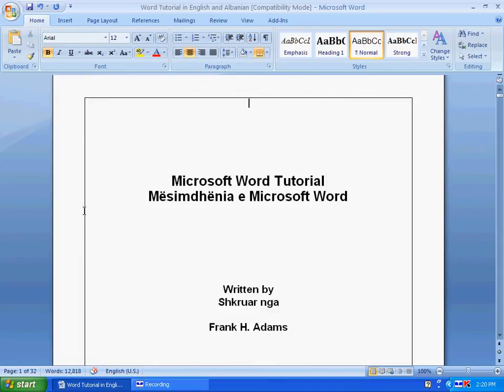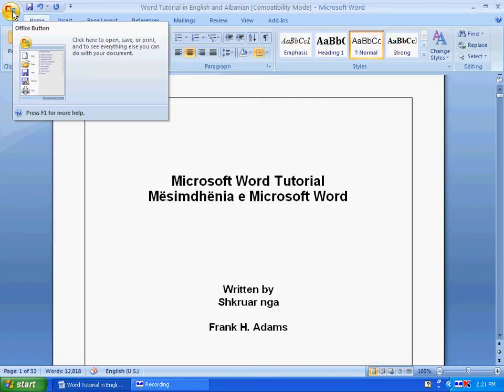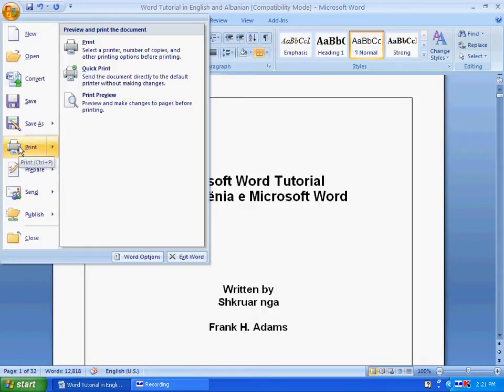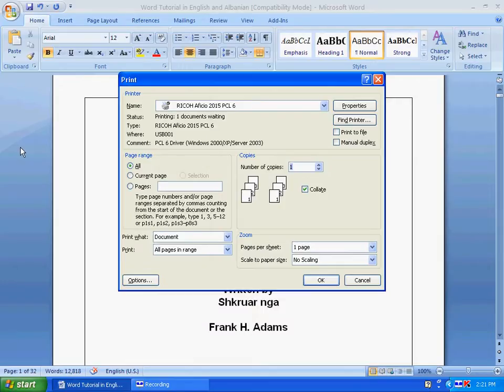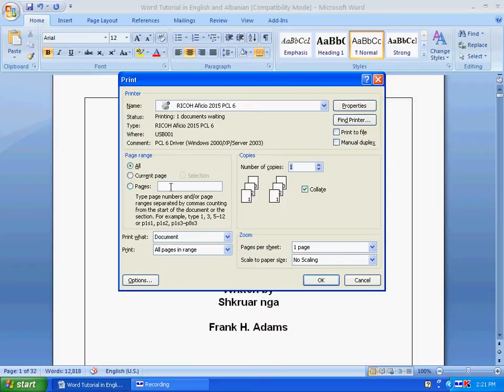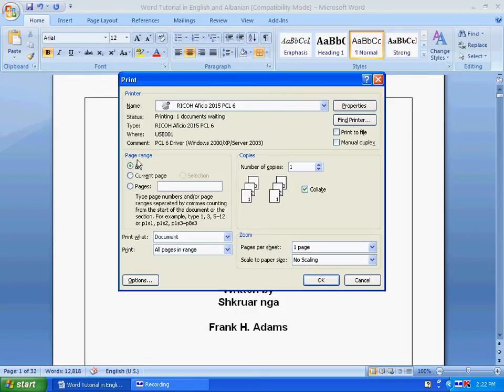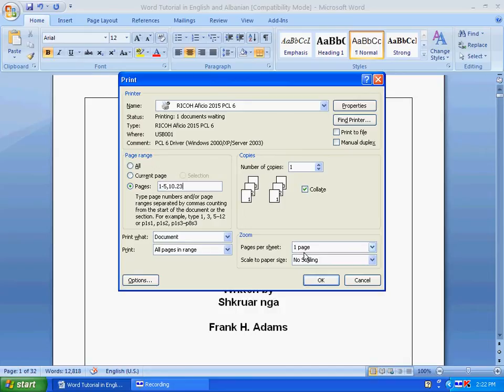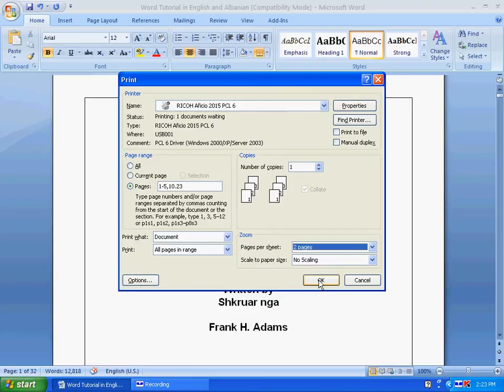Word 114 D - The Print Menu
Printing.